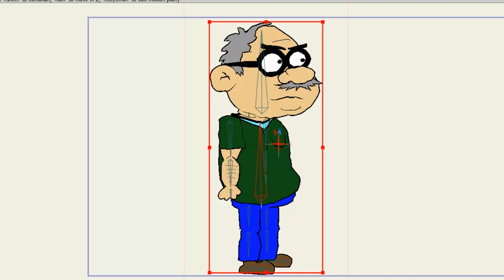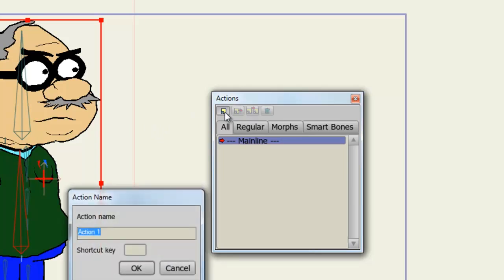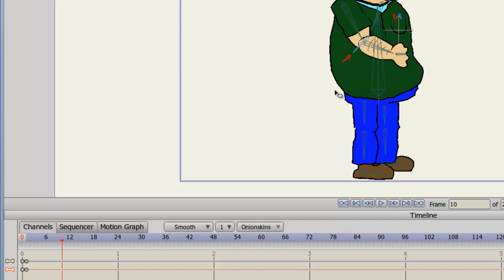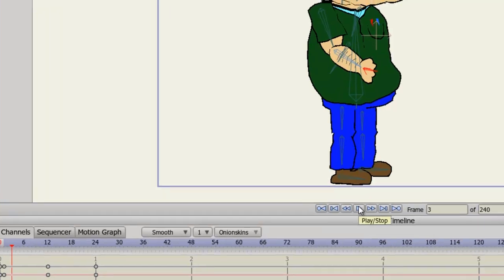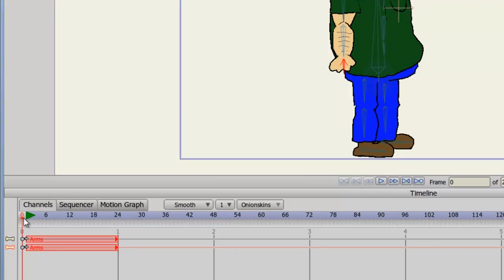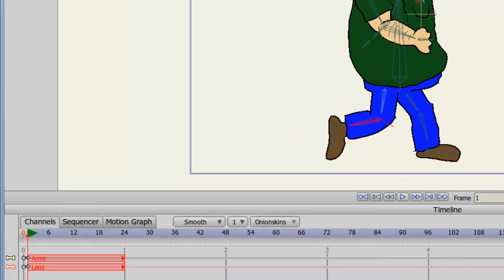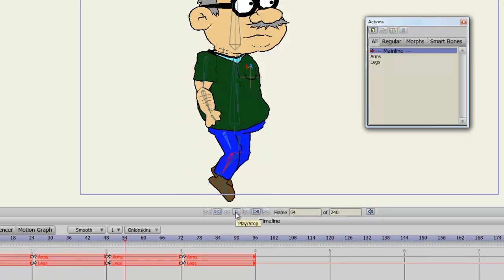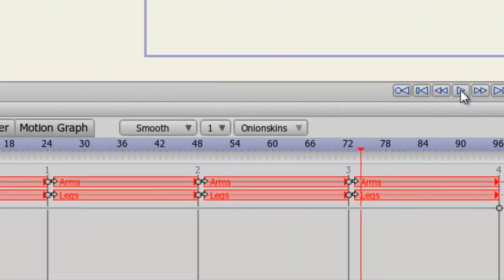Anime Studio 10 - Pro - Actions - Tutorial